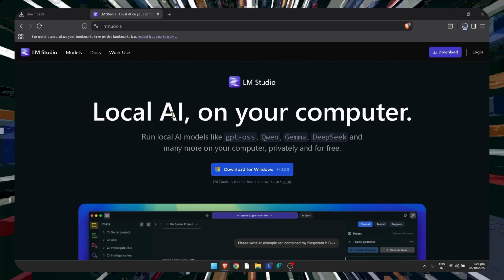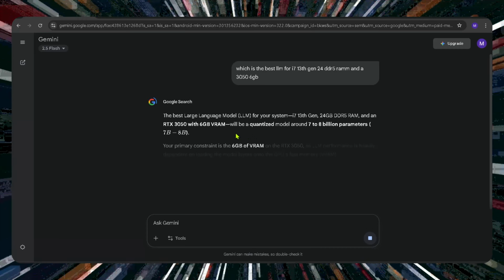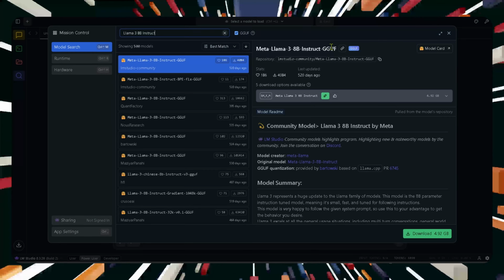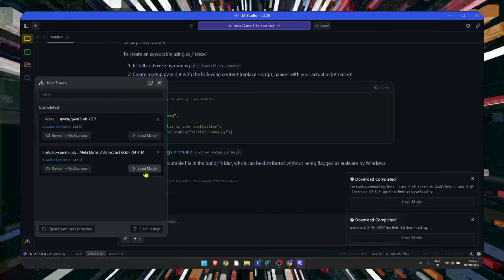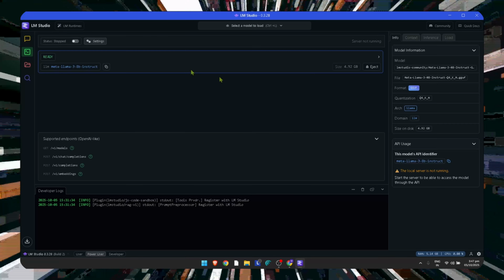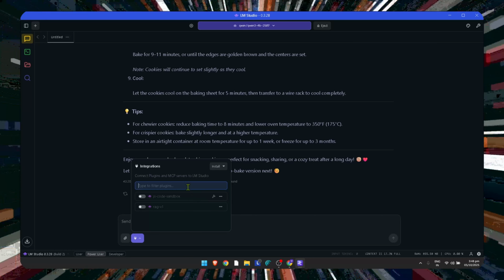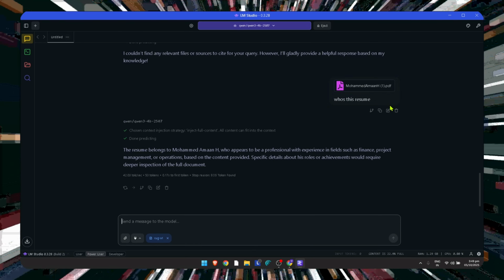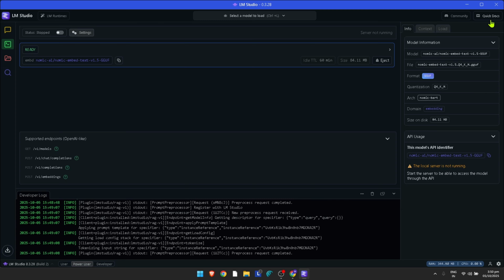Want Your Own PRIVATE AI? Here’s How (LM Studio Guide)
Let's run powerful AI models on our own computers! In this video, I'll walk you through LM Studio, the easiest free tool for running any open-source LLM locally.

No more API keys, no more privacy concerns. Just pure, offline AI power. This is the perfect tool for developers, students, or anyone curious about AI.

Download LM Studio: lmstudio.ai

What we cover:
► Easy Installation & Setup
► Finding the Best Models on the "Discover" Page
► Chatting with Your AI (100% Offline)
► Quick Tips for Faster Speeds

If you have any questions, ask them in the comments below! I'll do my best to help.